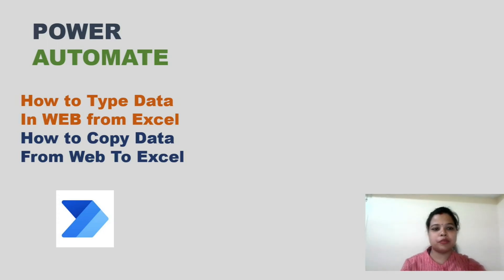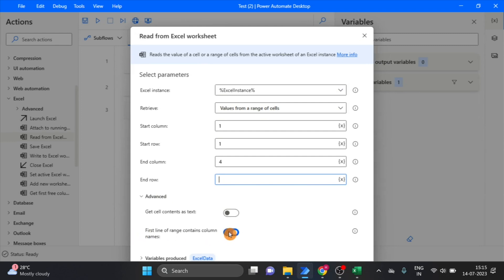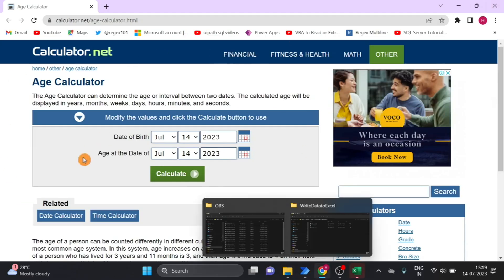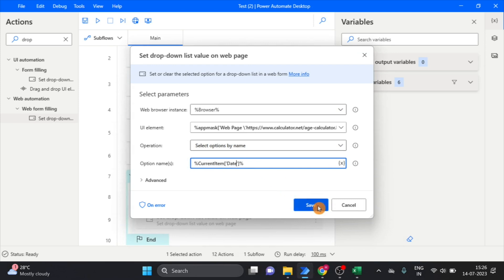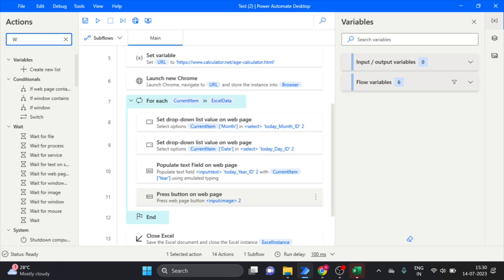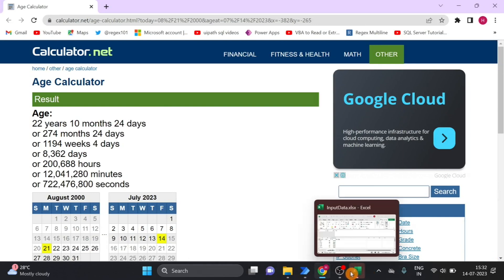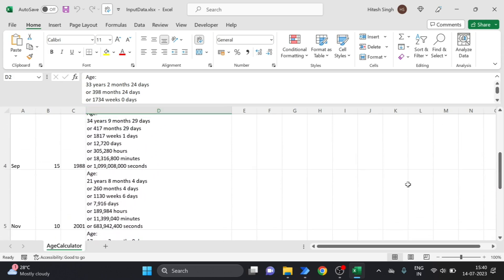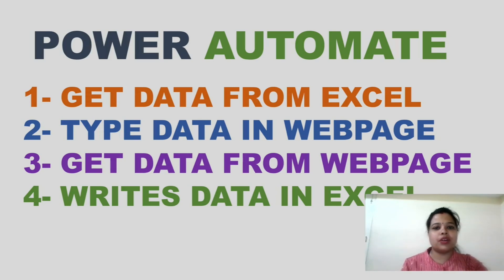Power Automate Web Automation | Type Data from Excel To Web Page | Get Data From Web Page to Excel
00:00 How to Automate Excel to Browser Data Entry
03:00 How to Open Website using power automate
06:30 How to populate data from excel to web using power automate
11:00 How to Copy Data from Web page to Excel